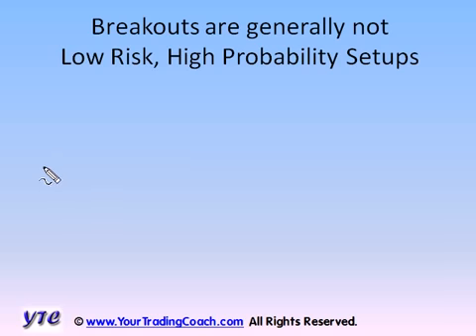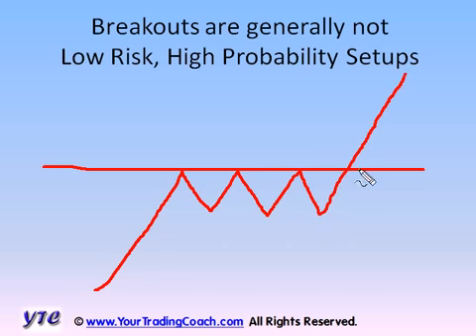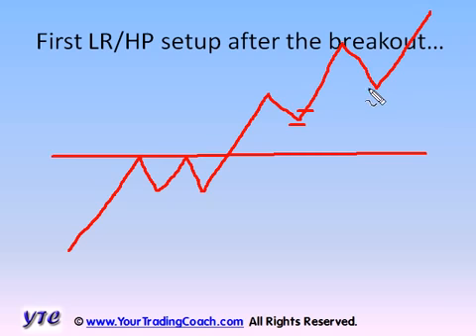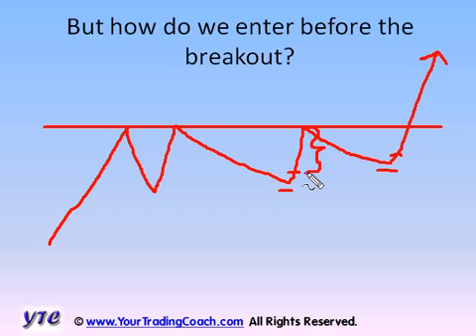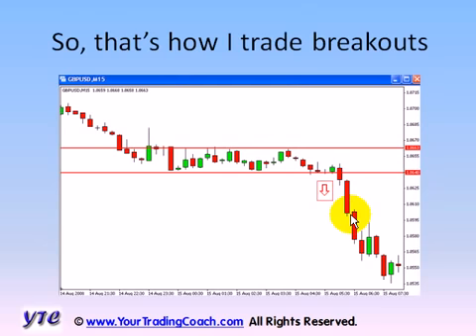How To Trade Breakouts Strategy for beginners Forex trading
How To Trade Breakouts, Strategy for beginners about Forex trading, how to trade profitably using a strategy of breakout at the level of supply and demand (support resistance).